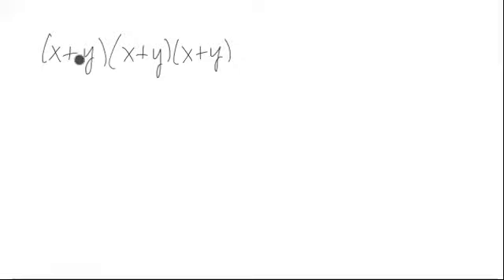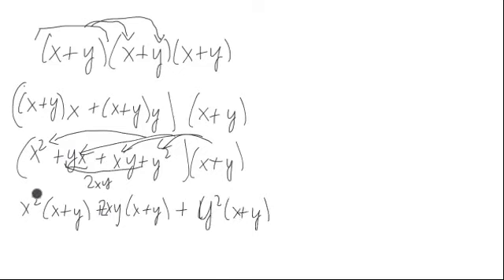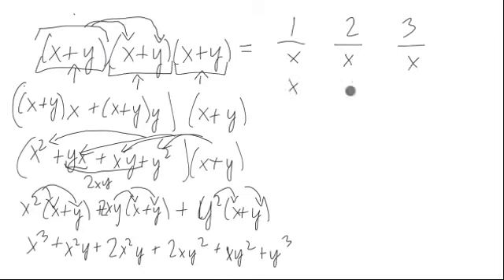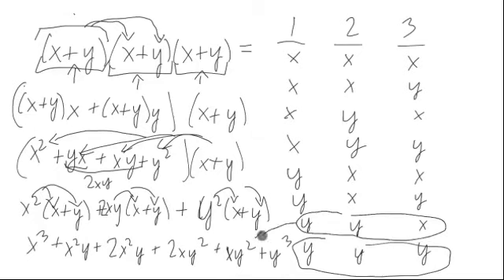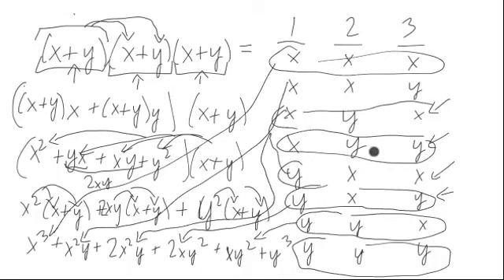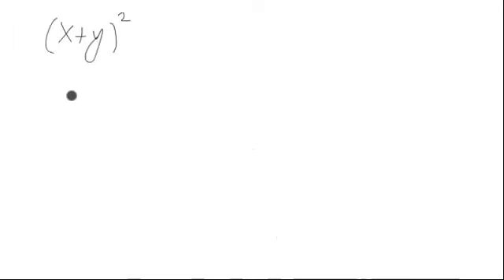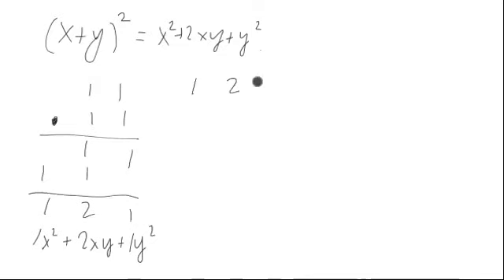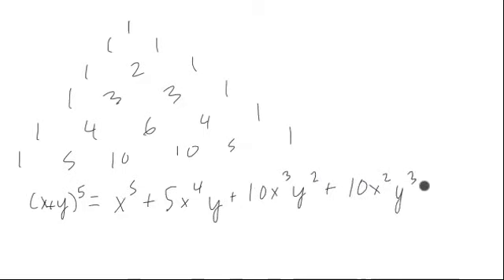Pascal's Triangle Works for X Plus Y